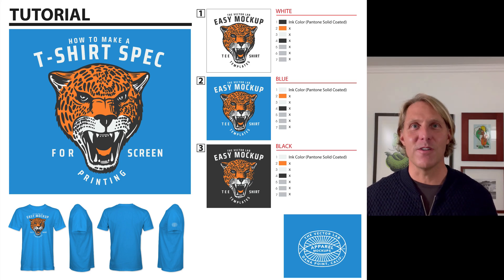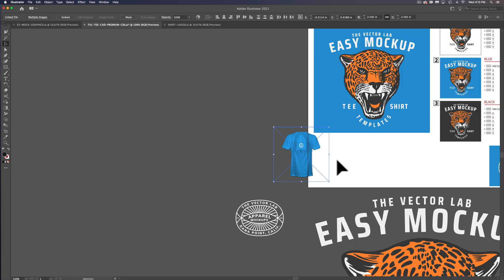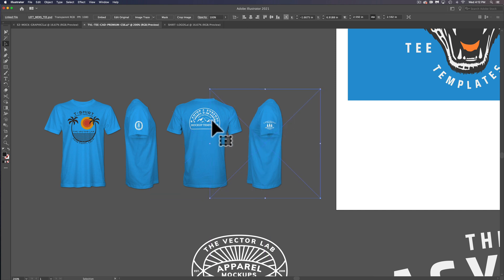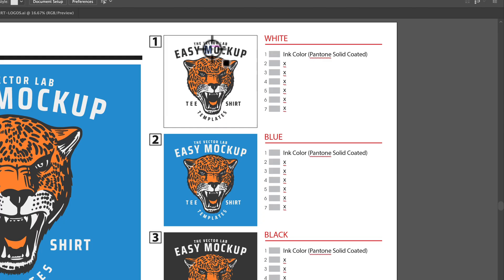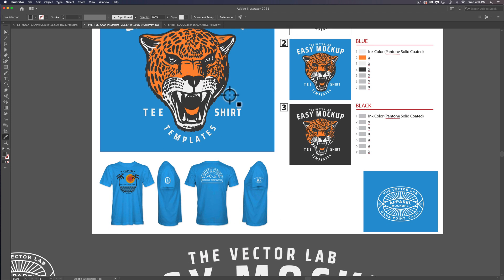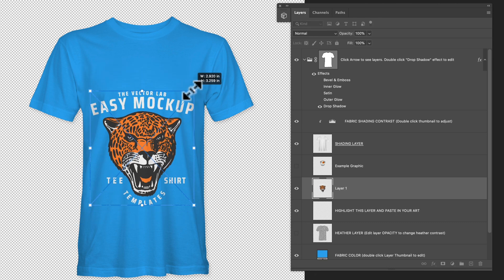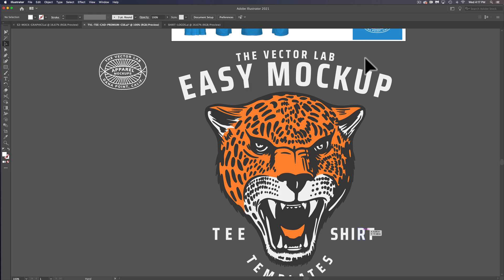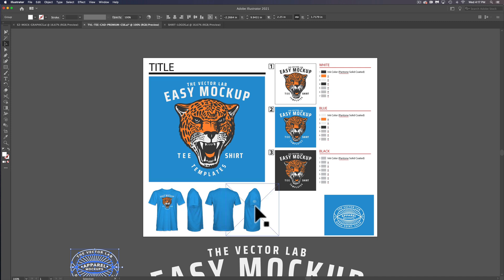Tutorial - T-Shirt Spec Sheet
How to make and use a t-shirt spec sheet in Adobe Illustrator. T-Shirt Mockups shown